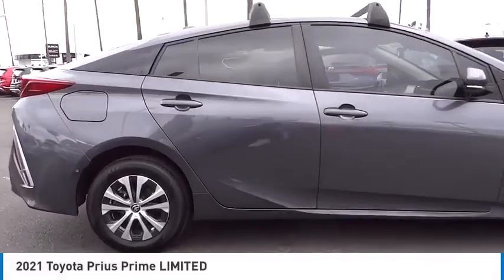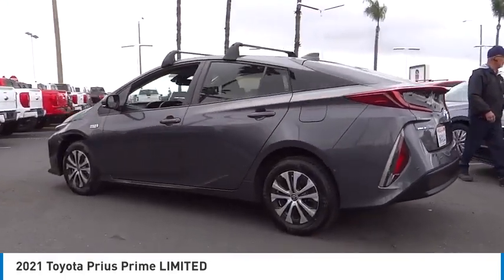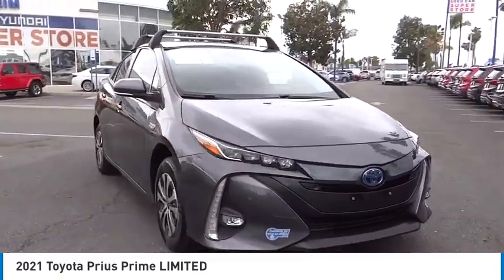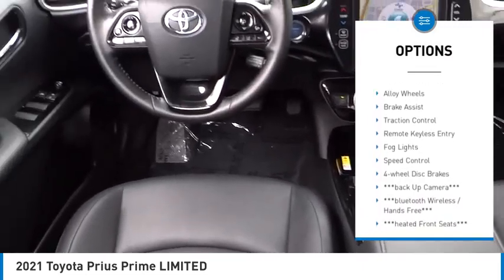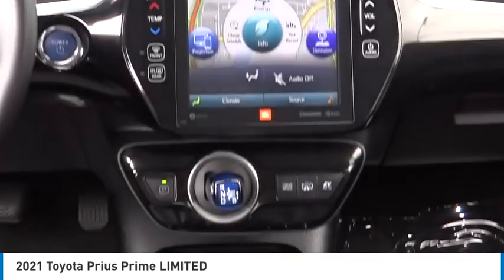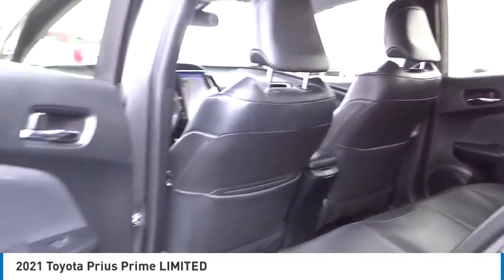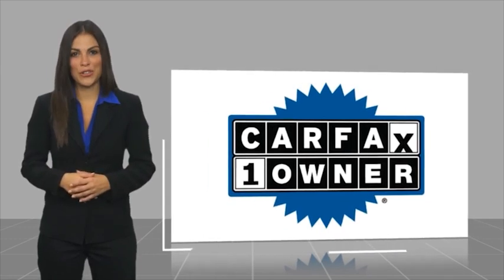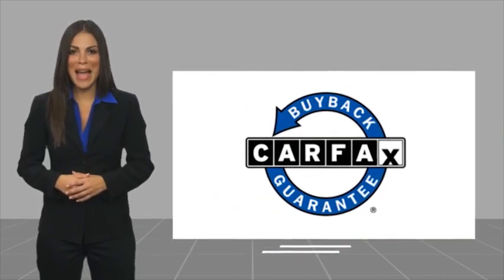2021 Toyota Prius Prime PA14869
2021 Toyota Prius Prime LIMITED

1271 S. Auto Center Dr.

2021 Toyota Prius Prime Midnight Black Metallic CVT 1.8L 4-Cylinder DOHC 16V VVT-i ***BLUETOOTH WIRELESS / HANDS FREE***, ***USB PORTS***, ***NAVIGATION / GPS***, ***BACK UP CAMERA***, ***POWER DRIVER SEAT***, ***PUSH BUTTON IGNITION***, ***HEATED FRONT SEATS***, ***ONE OWNER CARFAX***, Apple Car Play & Android Auto. CARFAX One-Owner. Financing available on approved credit. Trade-ins accepted. Subject to prior sale. All Pricing and Advertised Prices for any/all vehicles offered for sale does not include dealer installed accessories which can be purchased for an additional cost. No sales to Dealers, Brokers or Exporters. For out of state purchase, customers must be present to purchase. If shipping is required, dealership must facilitate; no exceptions. Prices are plus government fees and taxes, any finance charges, $85 documentary fee, $29 electronic registration fee, any emission testing charge and $1.75 per new tire state tire fee. We make every effort to provide accurate information, but please verify before purchasing. Images, prices, and options shown, including vehicle color, trim, options, pricing and other specifications are subject to availability, incentive offerings, current pricing and credit worthiness. Images are for illustrative purposes only.